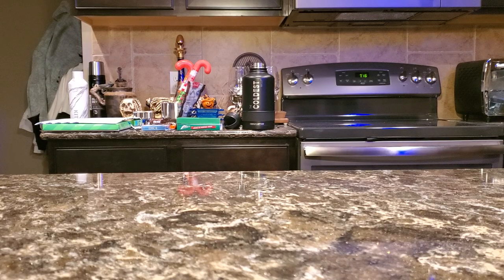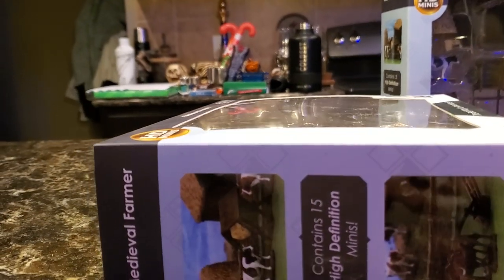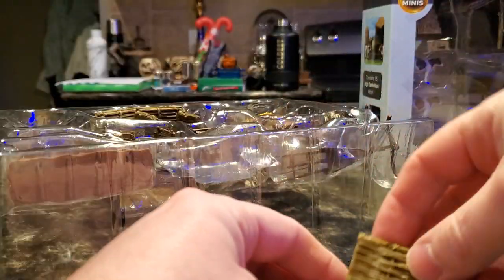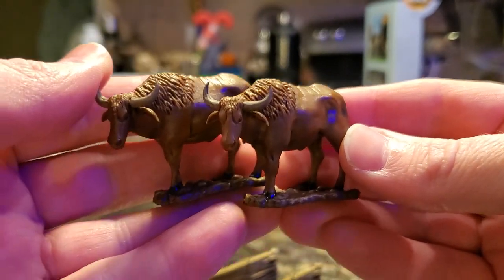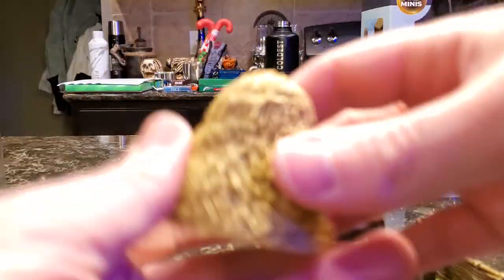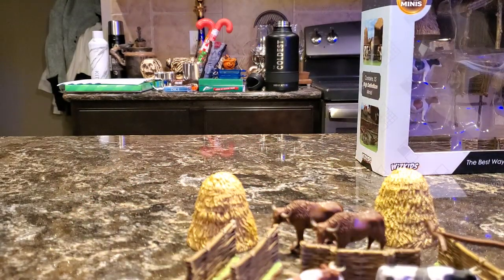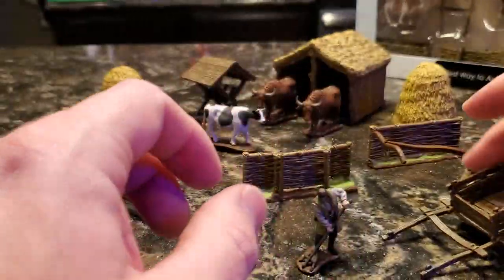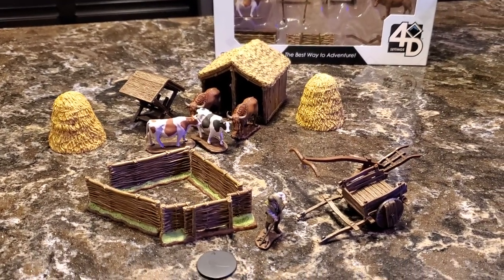Medieval Farmer - WizKids 4D Settings Review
An unboxing and review of the Medieval Farmer 4D Settings kit from Wizkids!  Perfect for roleplaying games like dungeons and Dragons or Pathfinder, or even miniature wargames like warhammer or Frostgrave.